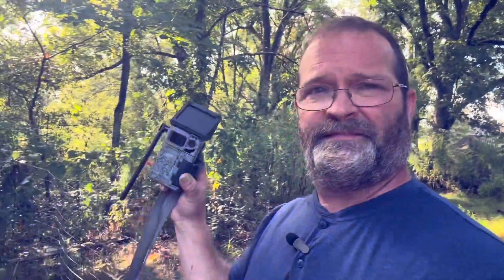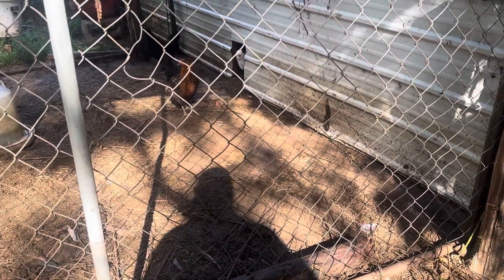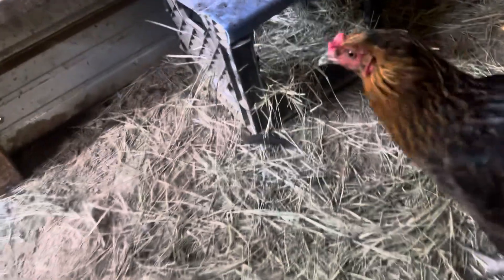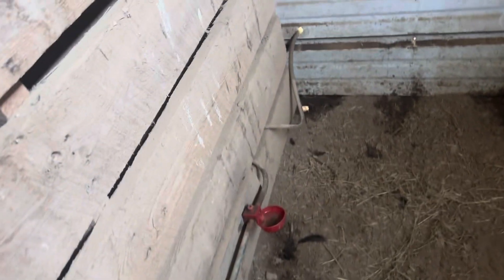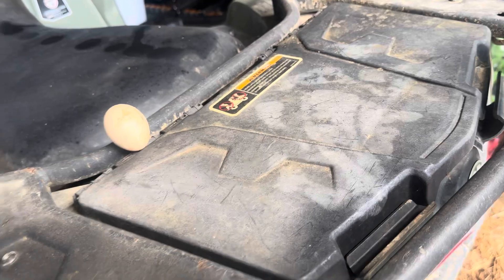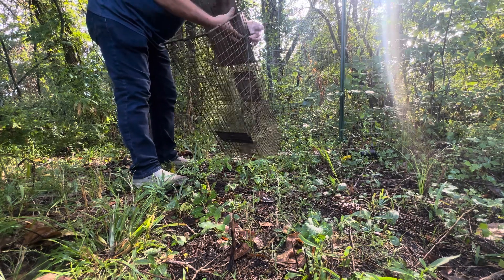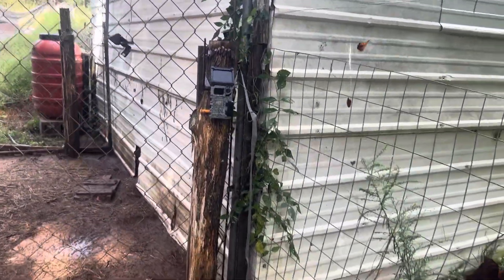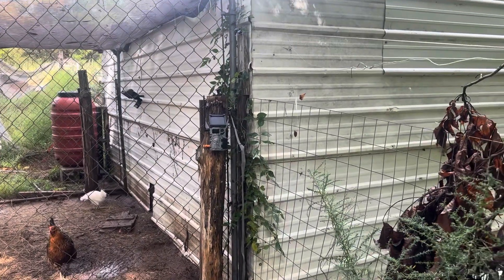Setting up a trail cam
Setting up the trail cam and the live trap.